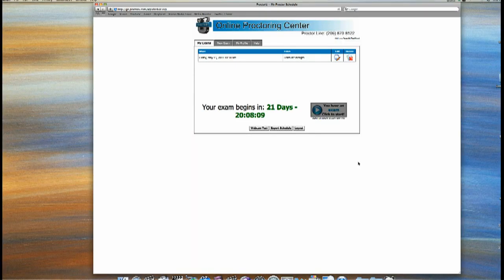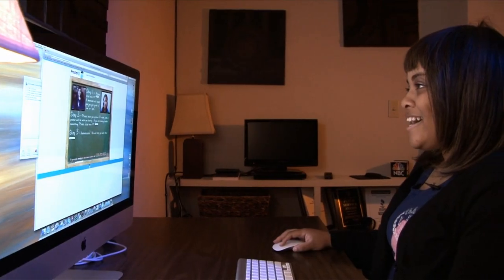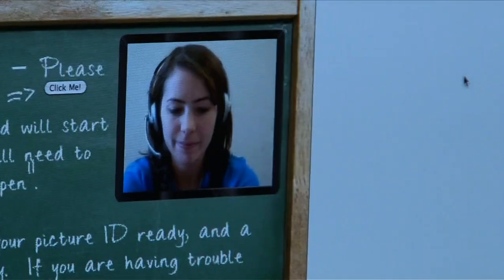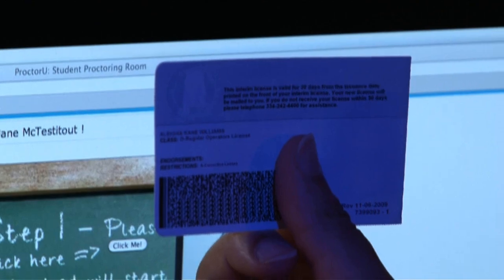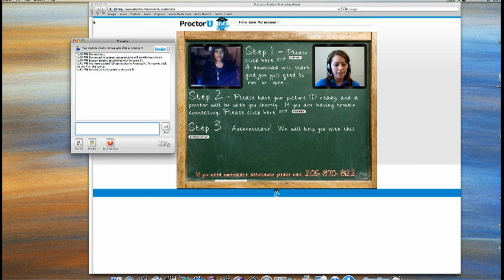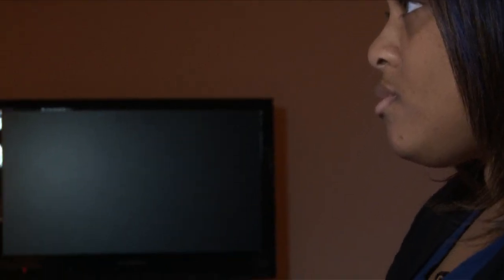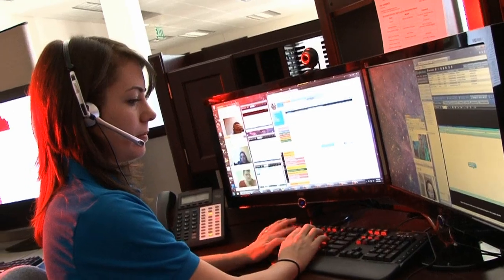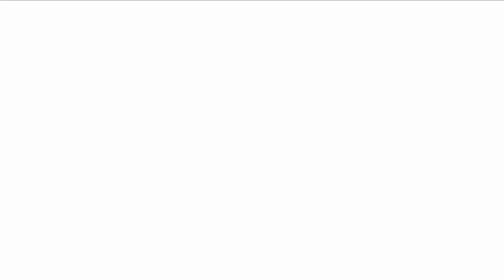ProctorU: See How it Works